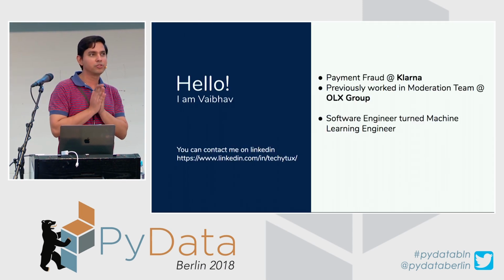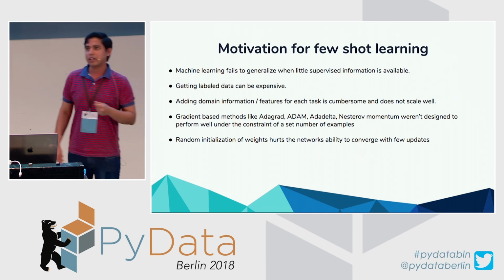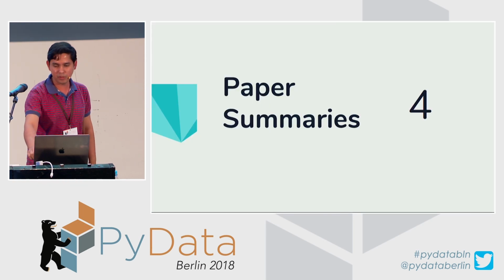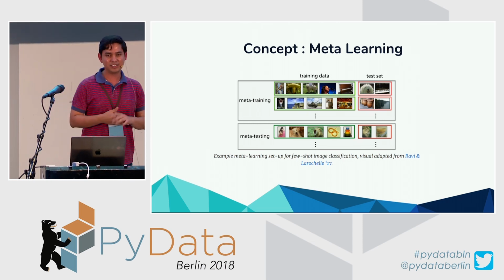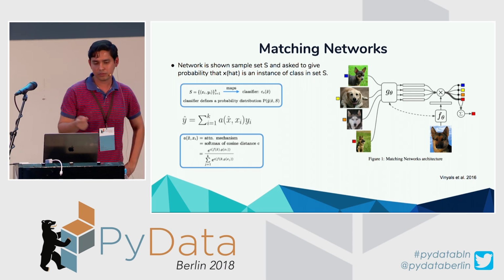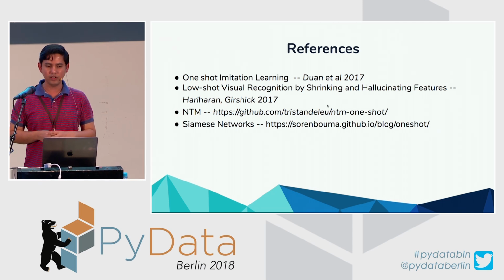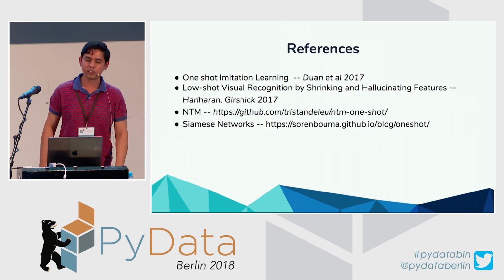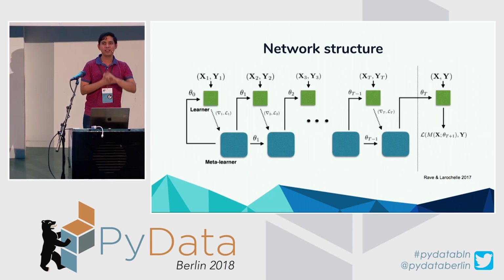Visual concept learning from few images - Vaibhav Singh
In this talk I will try to explain the concept of few shot learning and will also give a brief glimpse where current research trends are in this field. Finally I will present some practical approaches on how to train a classifier with help of GAN’s and siamese networks given few labeled examples.

00:10 Help us add time stamps or captions to this video! See the description for details.